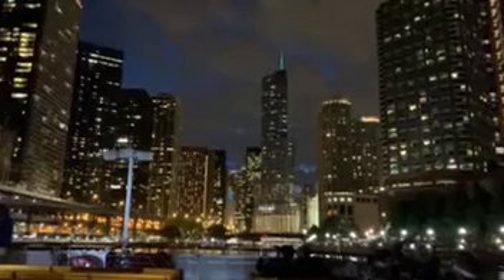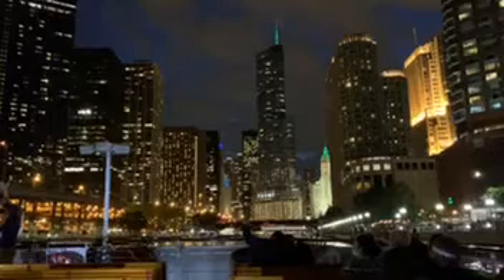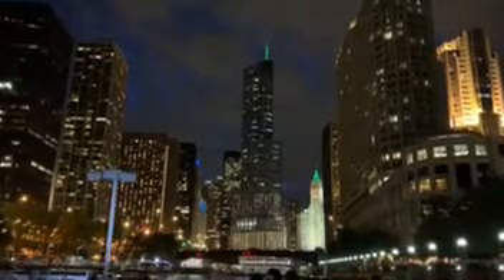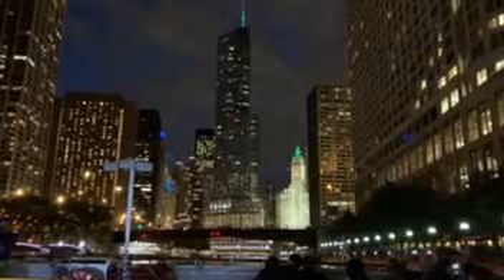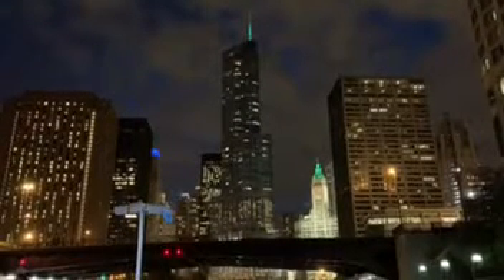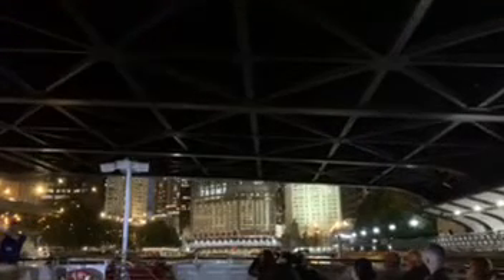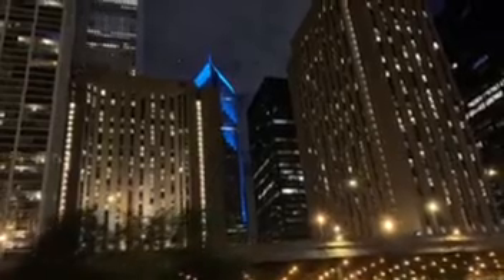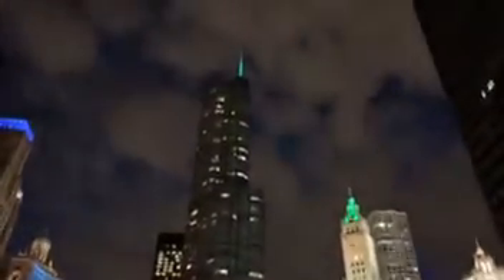When in Chicago